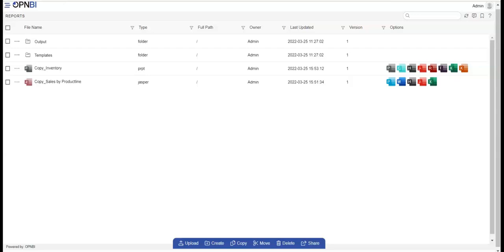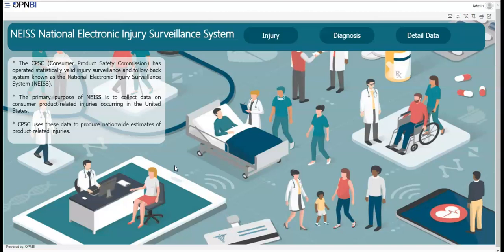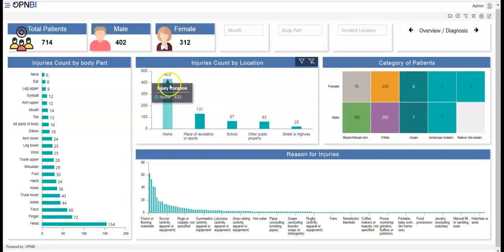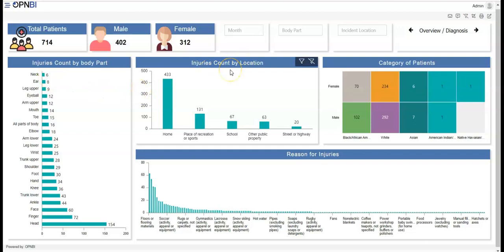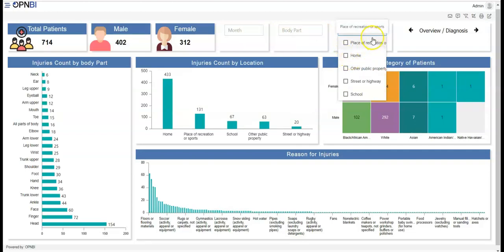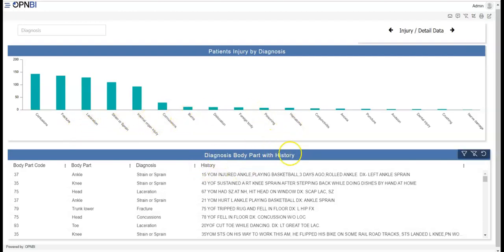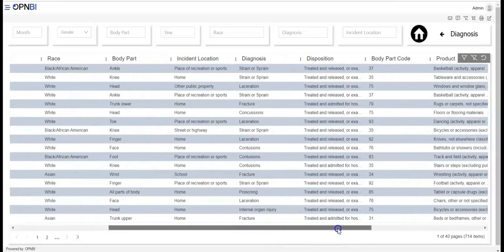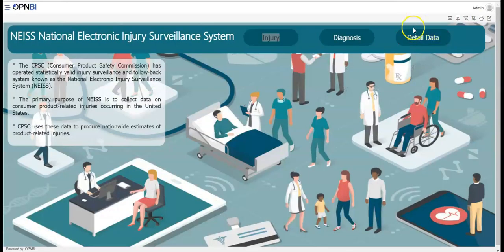NEISS National Electronic Injury Surveillance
The purpose of NEISS is to collect data on consumer product-related injuries occurring in the United States.
Link to visit website/Download the tool:
create a dataset how to create a dataset in opnbi dashboard datavisualization free business intelligence
report Jasper report pentaho report free BI for commercial use